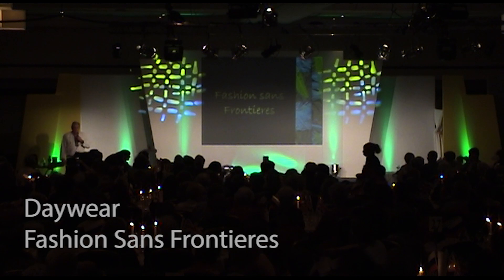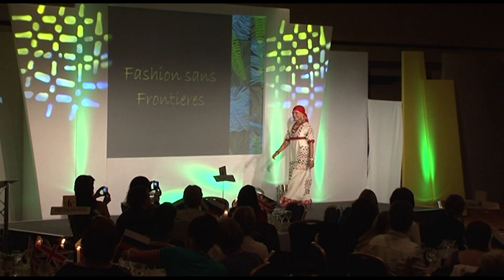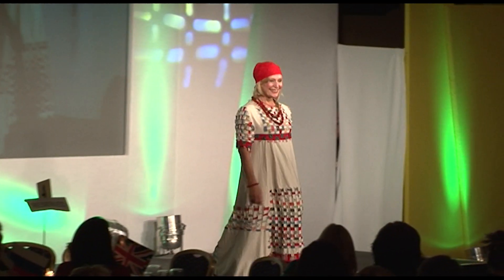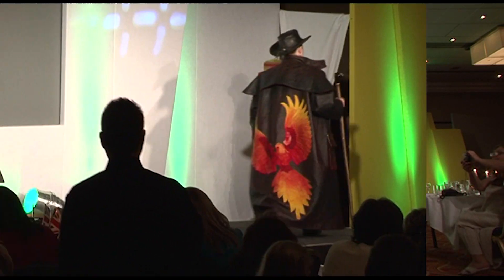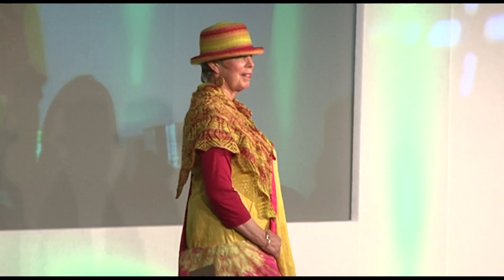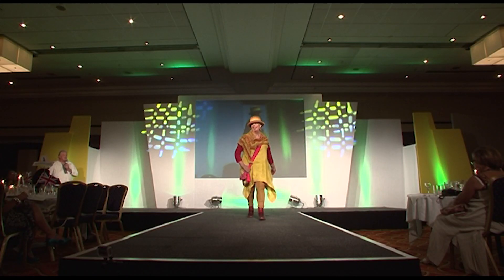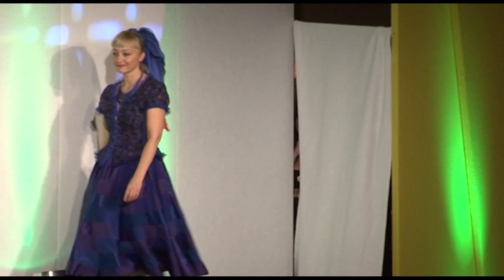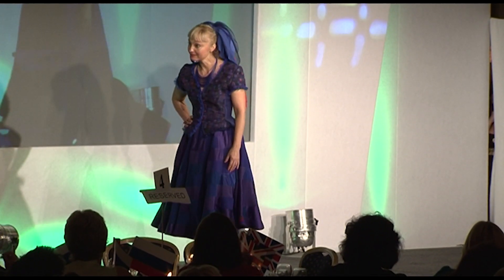Fashion Sans Frontiers at Festival of Quilts (Taster Video)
This alternative fashion show took place on the evening of the International Dinner at the Festival of Quilts in August 2010.  Seven Russian quilters and textile artists challenged five UK textile artists plus two students from the world of fashion to produce a variety of items. The categories were day wear, evening wear, as well as wearable art and a fashion accessory. What a treat we all had.
This is just a taster but you can access the full workshop